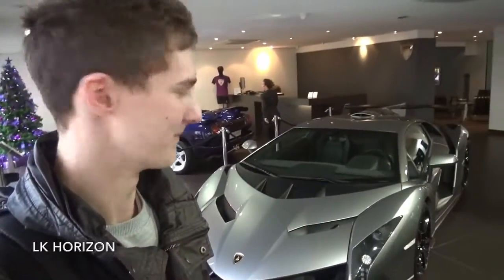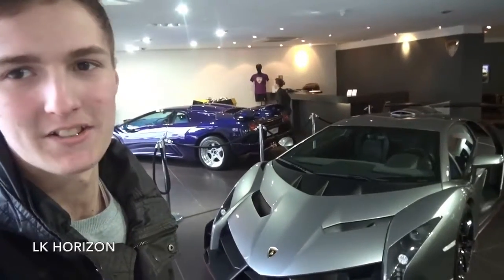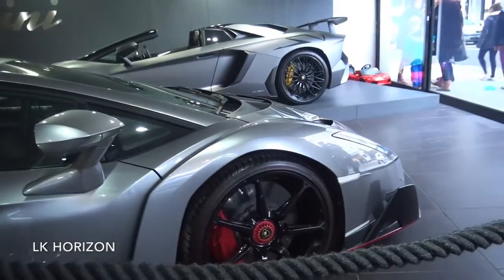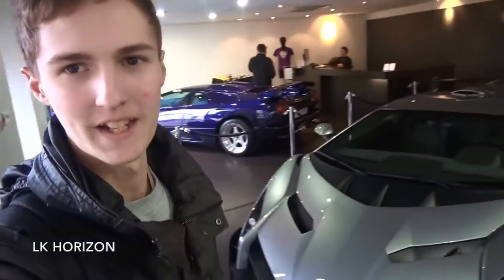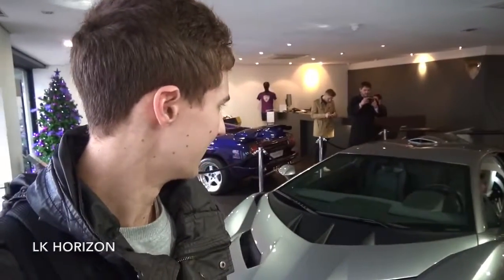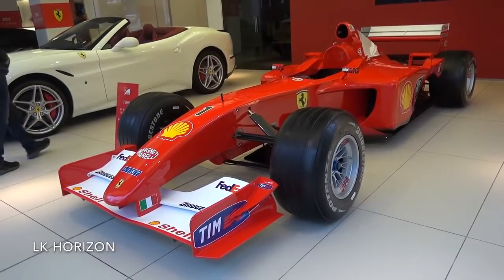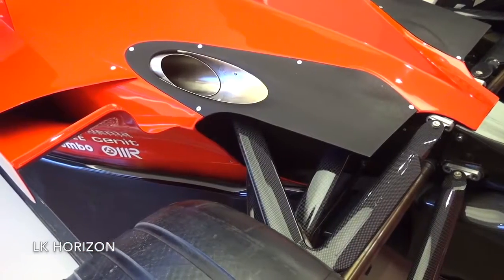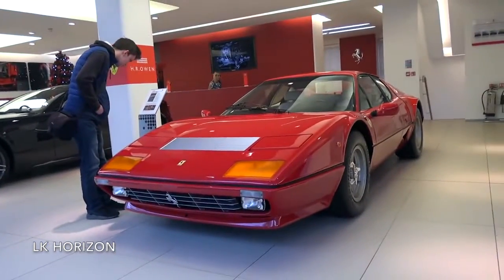London Supercar Insanity #76 The Most Insane Looking Car Ever!